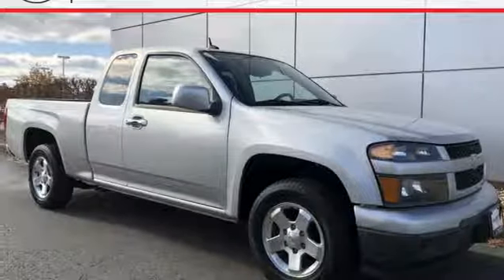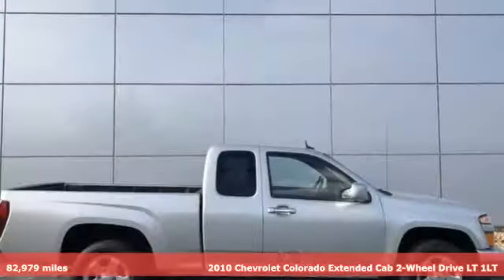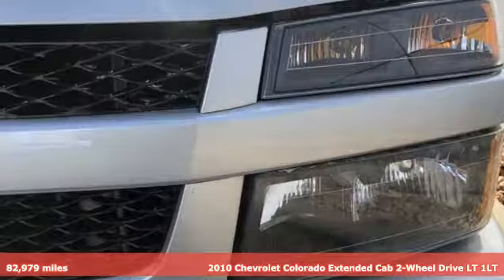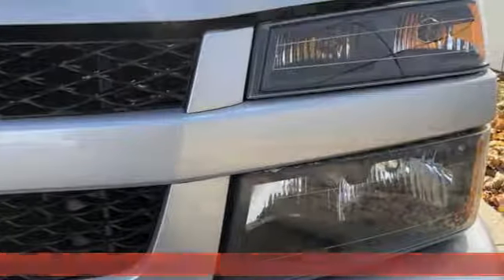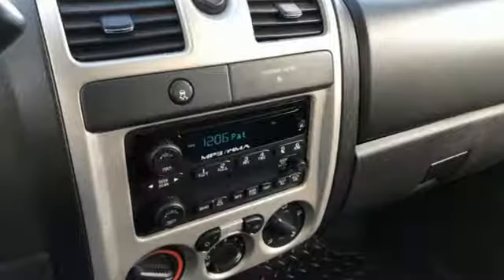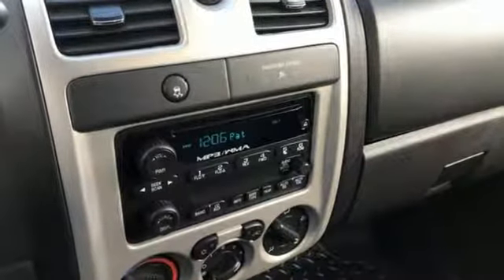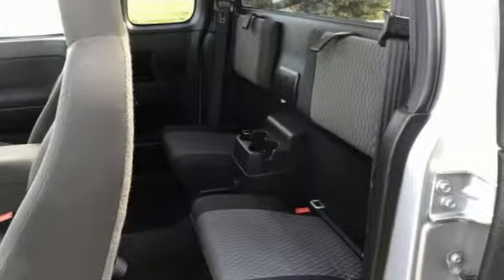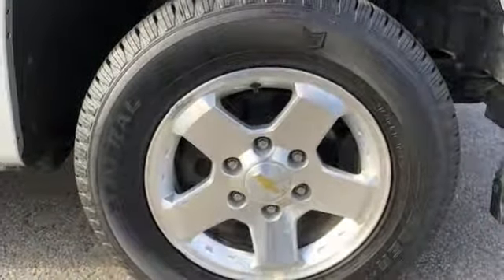Used 2010 Chevrolet Colorado Rochester, MN SA41459 - SOLD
Year: 2010
Make: Chevrolet
Model: Colorado
Trim: 1LT
Engine: 2.9L 4-Cylinder SFI DOHC
Transmission: 4-Speed Automatic with Overdrive
Color: Silver
Interior: Ebony
Mileage: 82979
Stock #: SA41459
VIN: 1GCESCD96A8107048
Recent Arrival! New Price! Local Trade, Portable Audio Connection, Cruise Control, ABS brakes, Air Conditioning, Alloy wheels, AM/FM Stereo w/CD/MP3 Player, Front fog lights, Halogen Front Fog Lamps, Preferred Equipment Group 1LT, Rear Forward-Facing Driver & Passenger Side Seats, Solar-Ray Deep-Tinted Glass, XM Radio. CARFAX One-Owner. We look forward to earning your business.

Address:
4365 Canal Place Southeast